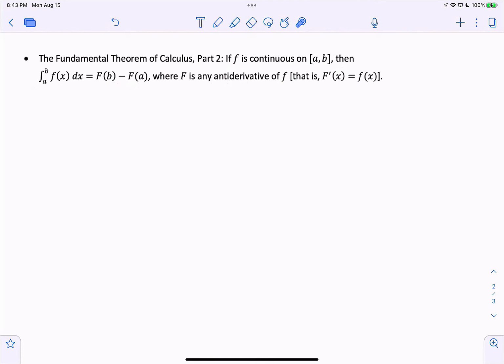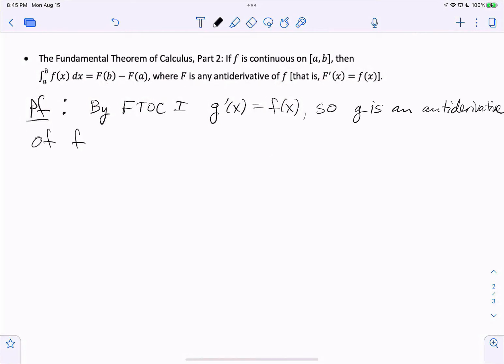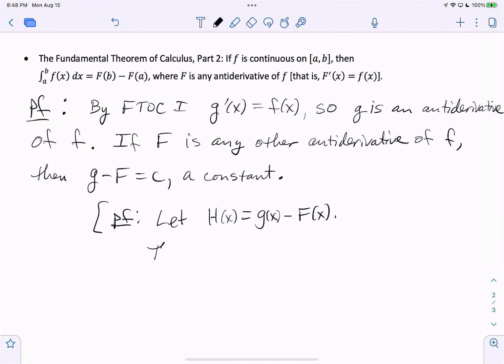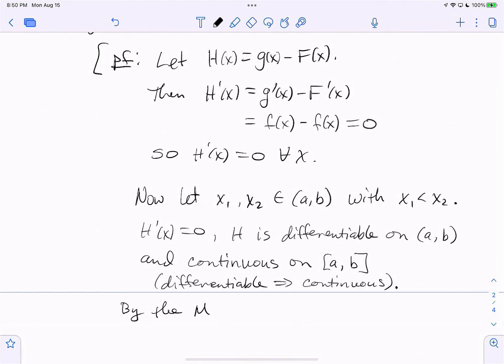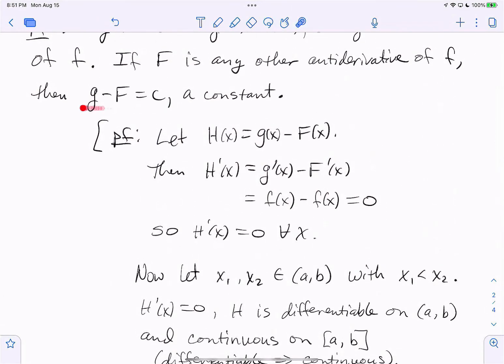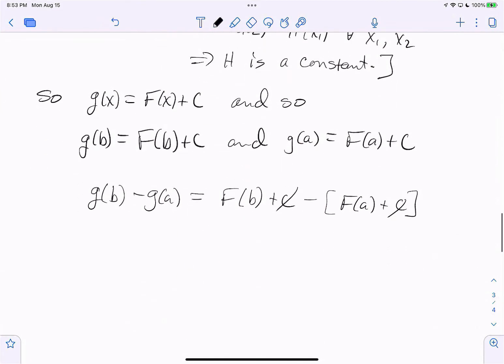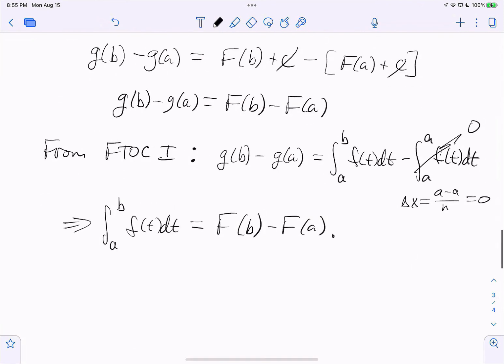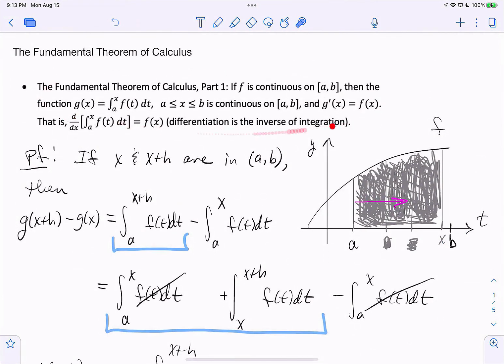The Fundamental Theorem, Part 2 | Calculus 1 (4.3b)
The statement and proof of Part 2 of the Fundamental Theorem of Calculus.